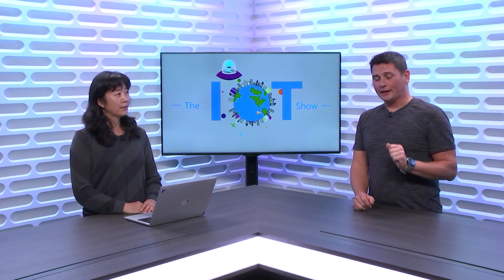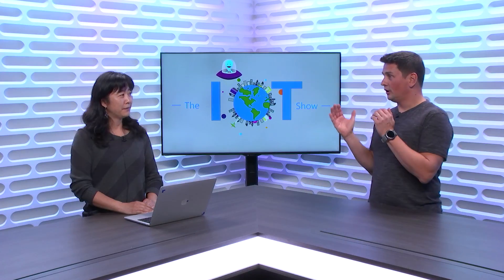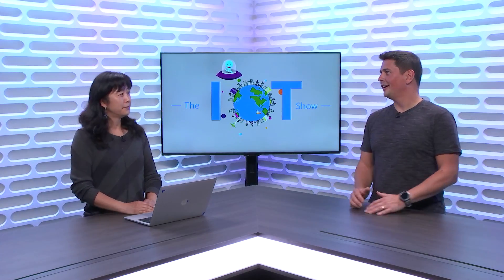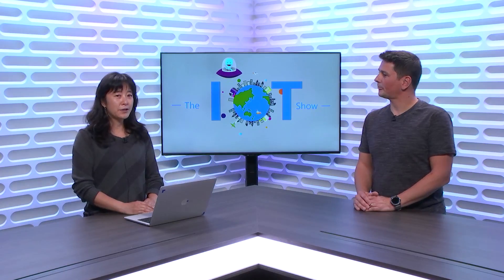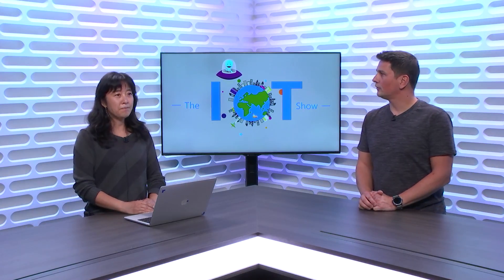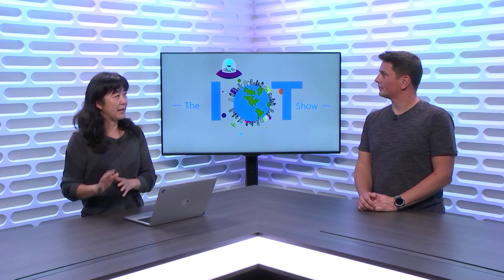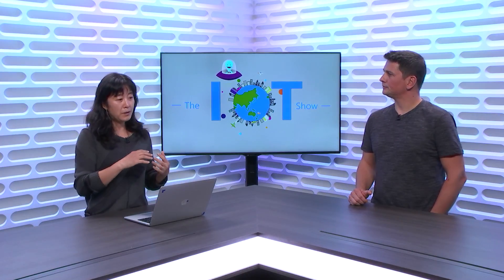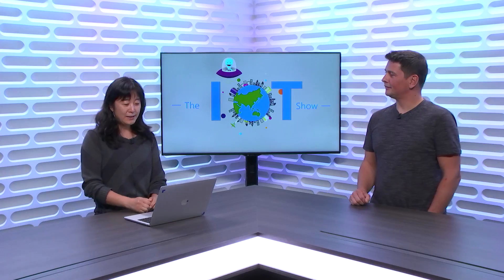Azure Stack In IoT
How does Azure Stack fit in the Internet of Things story? What are the plans to support Azure IoT services on Azure Stack? Rita Cao, PM in the Azure IoT platform team joins Olivier on the IoT show to shed some light on this topic.